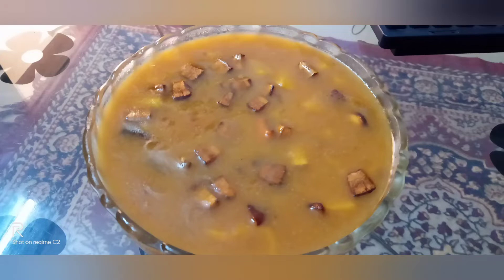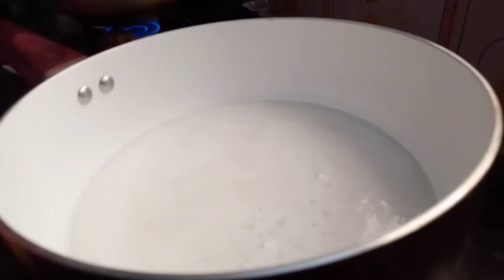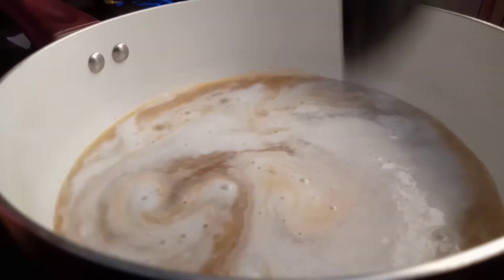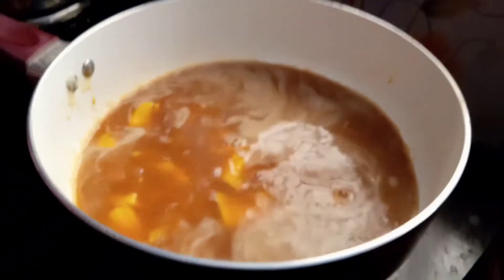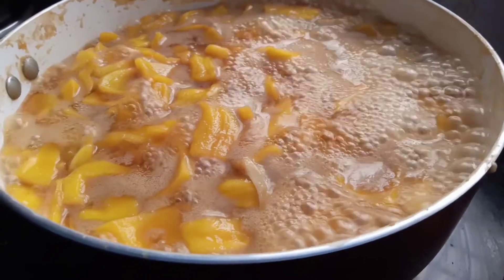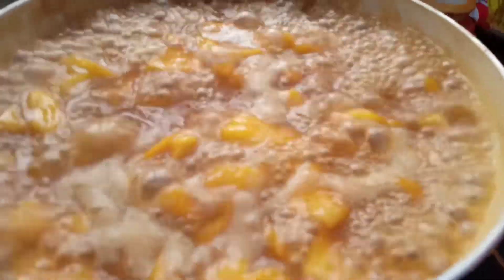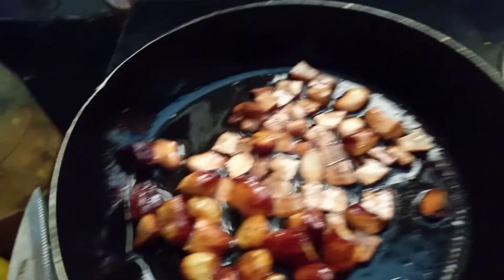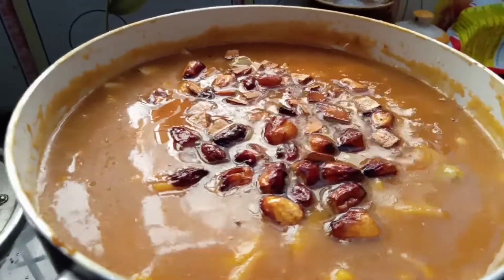jackfruit pradhaman|Malayalam||cooking|പായസം|S5TH vlogs